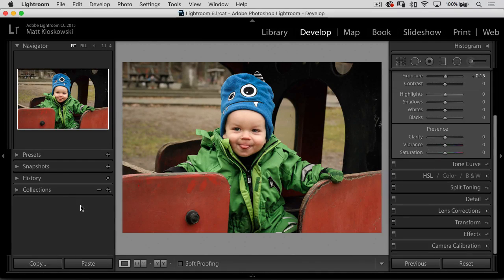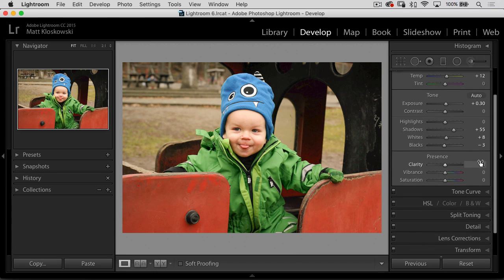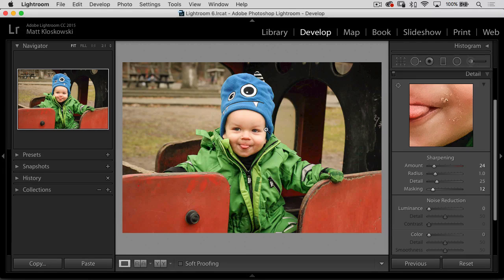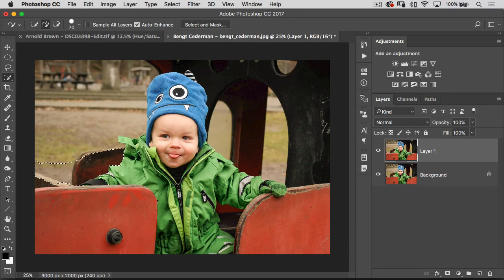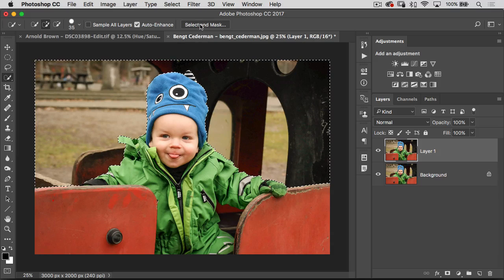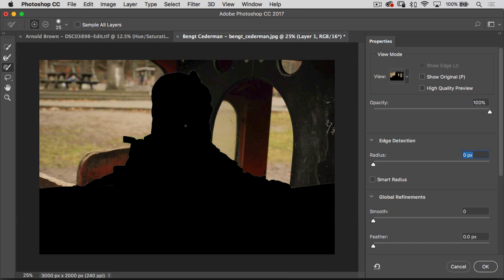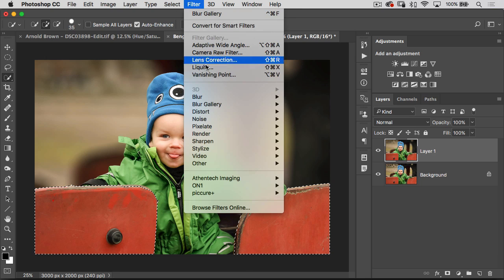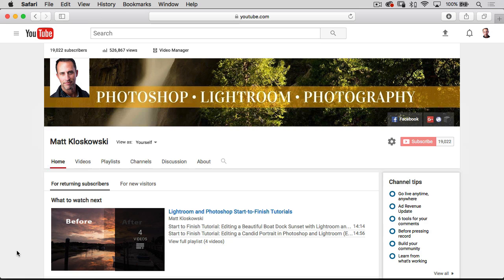Photo Makeover - Complex Selections and Blurring the Background (Episode 4)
In this episode of Photo Makeover, watch me perform a complex selection and blur the background.

Matt
Category - Education
License - Standard YouTube License
Category
Education
License
Standard YouTube License
Category
Education
License
Standard YouTube License
Category
Education
License
Standard YouTube License
SHOW LESS